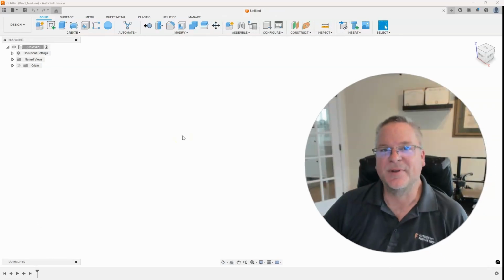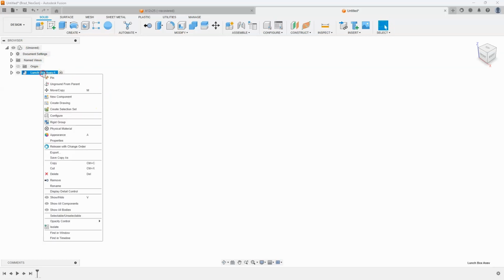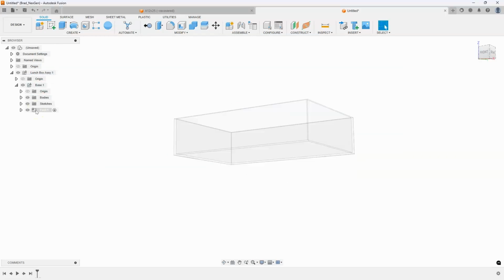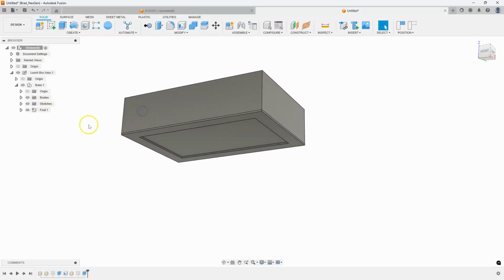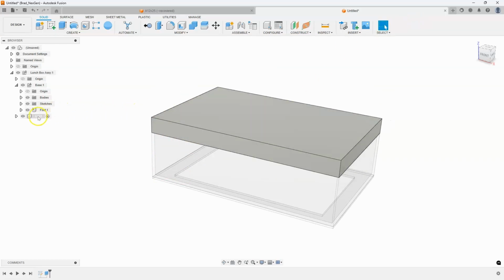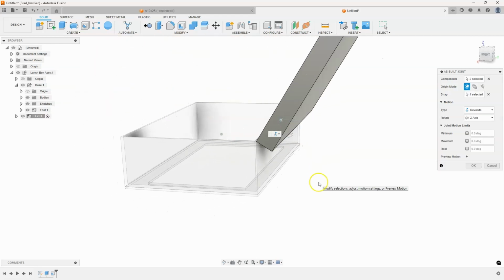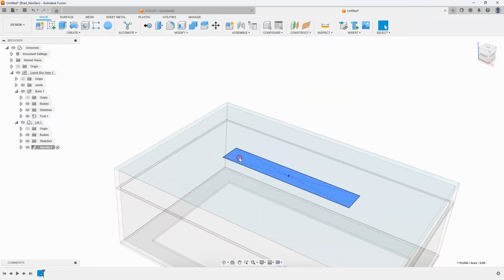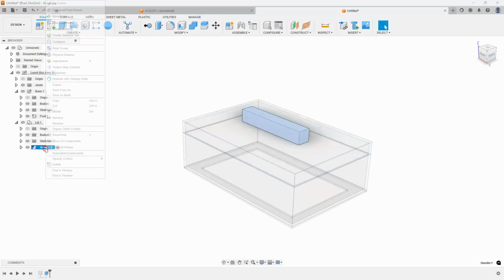Fusion Friday - Ground To Parent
Usually your parents ground you, but in this video, we learn the Ground to Parent command and how it works.  What is the new little anchor icon in the browser, and what does it do?  Why is it that components don't move when I drag them, like they used to do?  Watch this video to learn the answers!